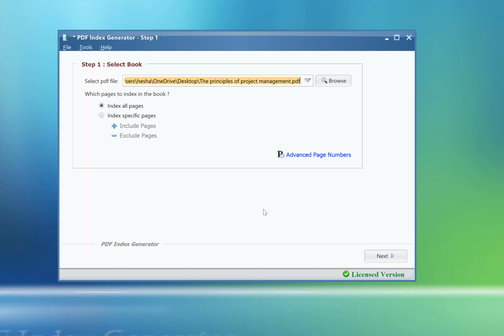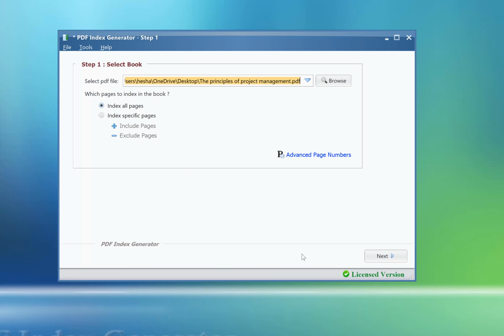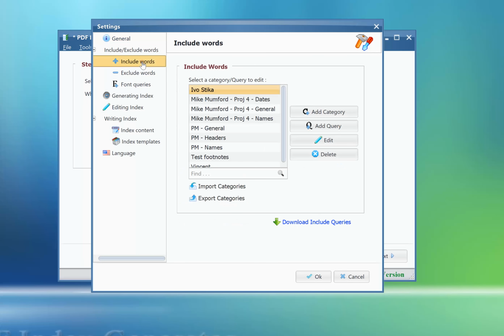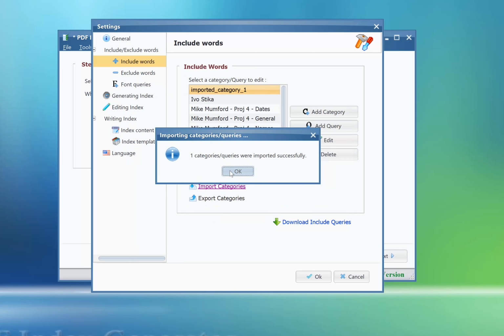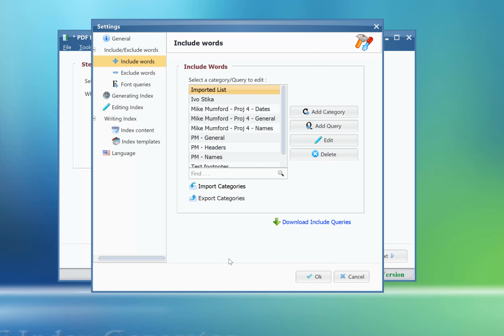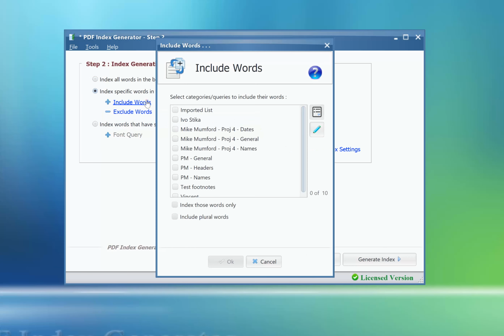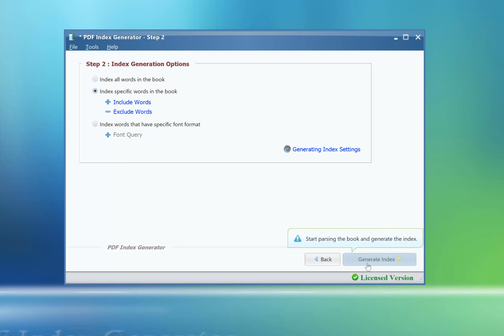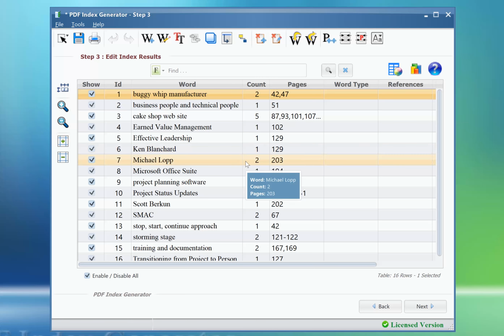PDF Index Generator Software: How to import a list of terms from a text file ?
This tutorial will show you how to import a list of terms inside the PDF Index Generator software from a text file, to index a book using that list of terms .